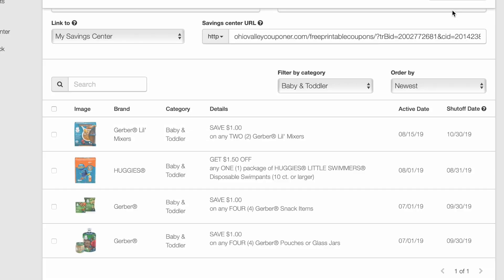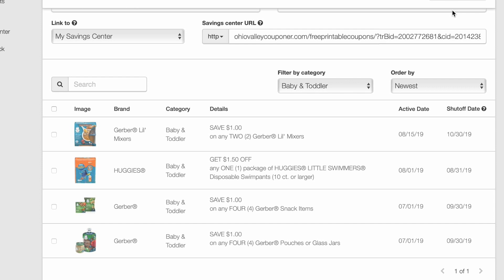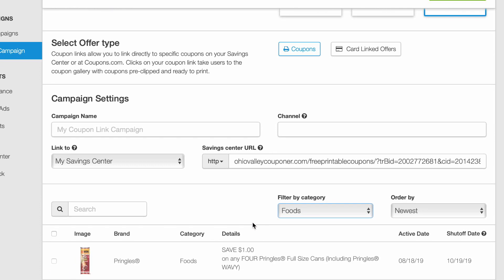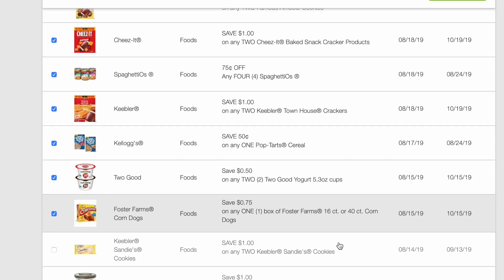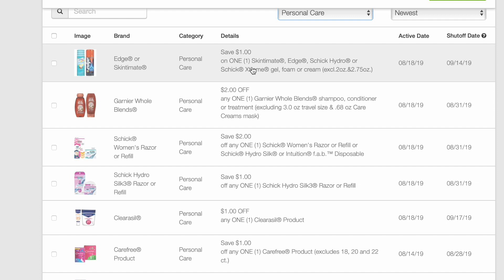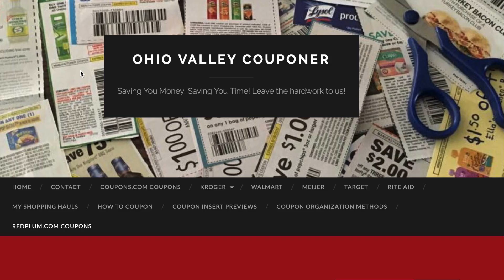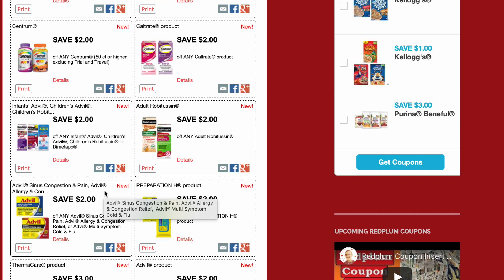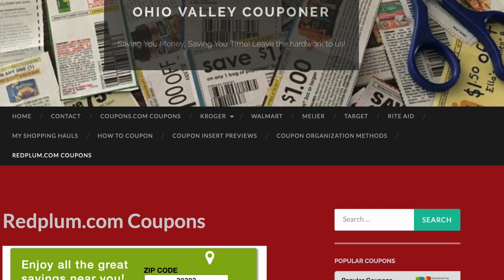*HOT* NEW PRINTABLE COUPONS!!!- 8/18/19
Ibotta Referral: AYJJJR
Fetch Referral: C1PNA
Shopkick Referral: WIN430308